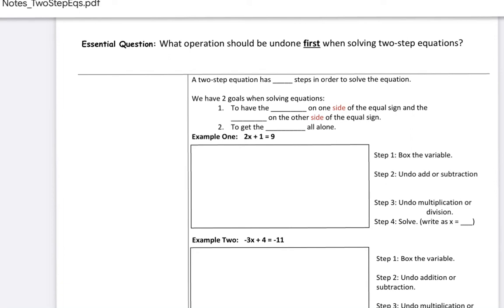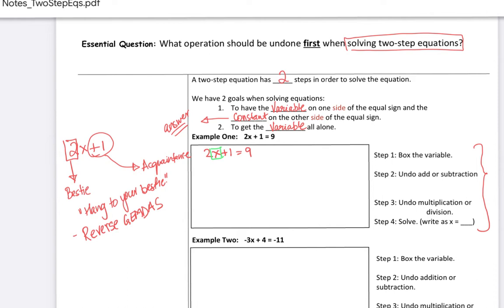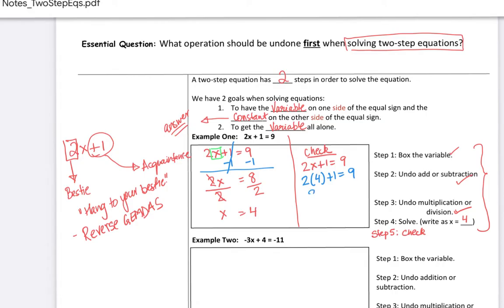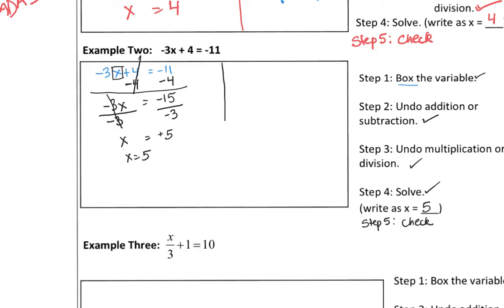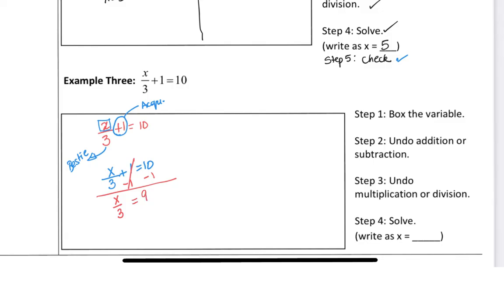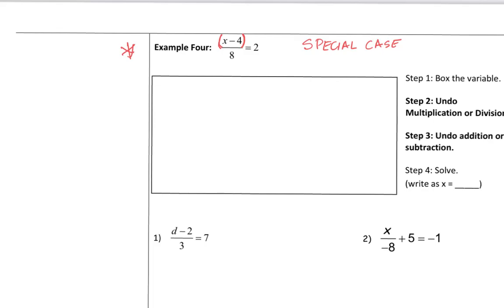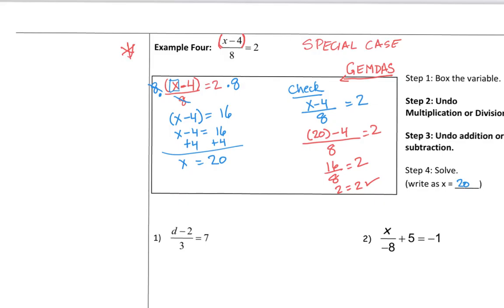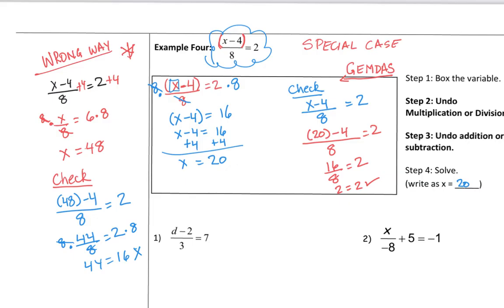2 step equations.mp4